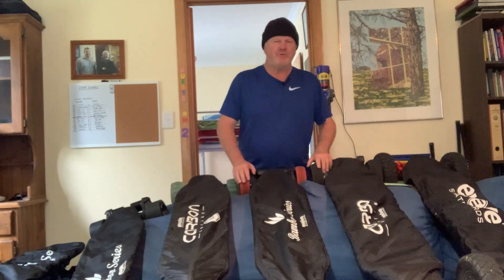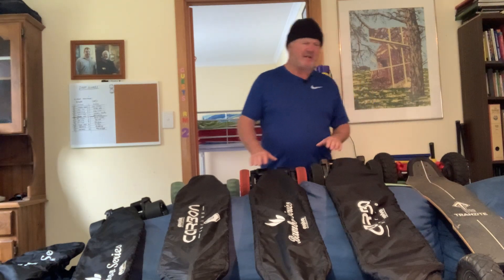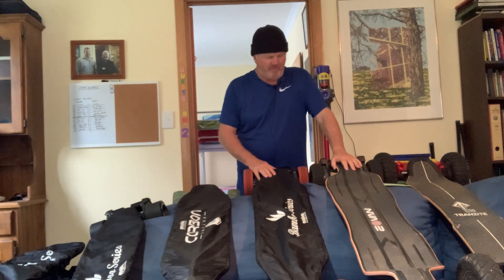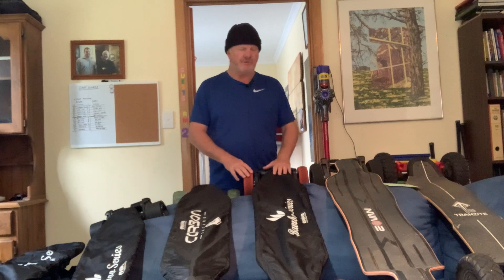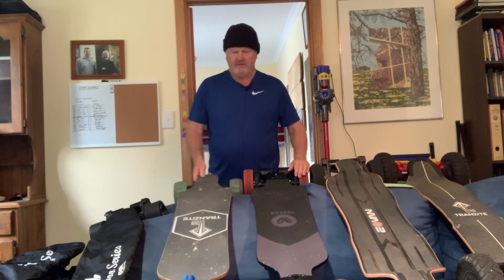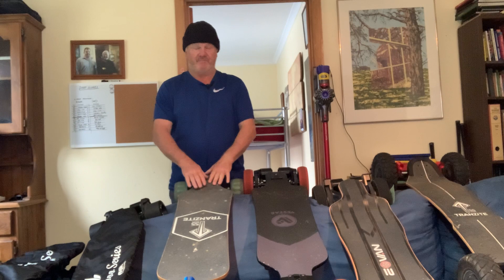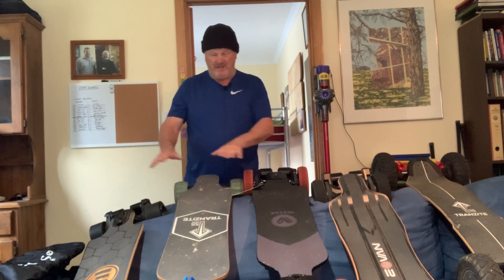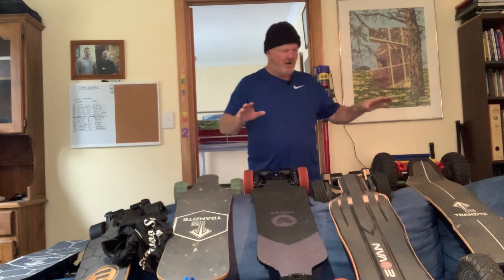No More Skateboards Review!!